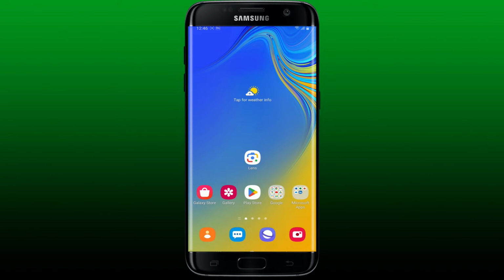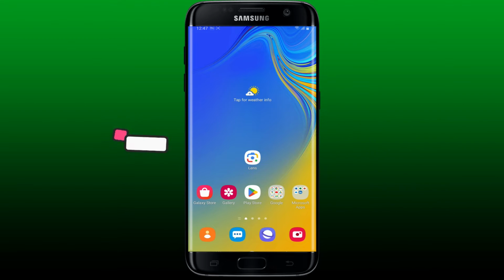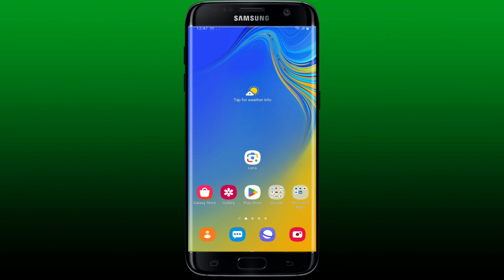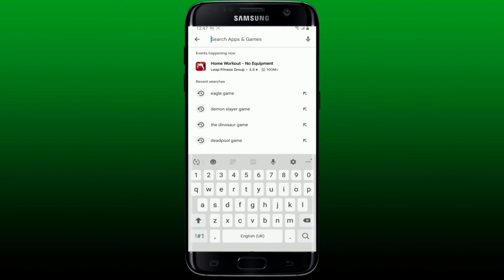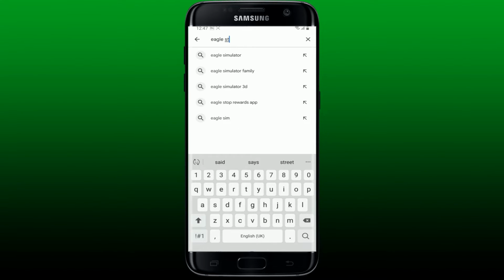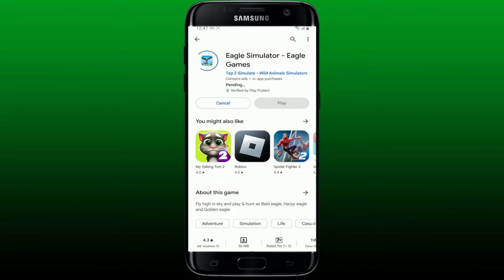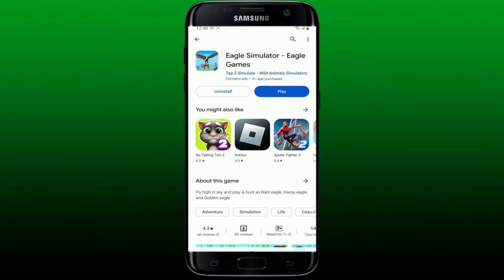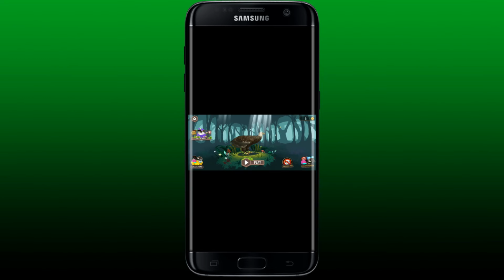How to Download & Install Eagle Stimulator Game 2023?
Get ready to spread your wings and experience the thrill of flight in the captivating world of Eagle Game. In this step-by-step tutorial, we'll guide you through the process of downloading and installing Eagle Game on your preferred device. Join us as we explore the stunning landscapes, dynamic gameplay, and exciting challenges that await you in this avian adventure. Whether you're a gaming enthusiast or a nature lover, Eagle Game offers a unique experience that you won't want to miss. Let's take flight and embark on an exhilarating journey together!